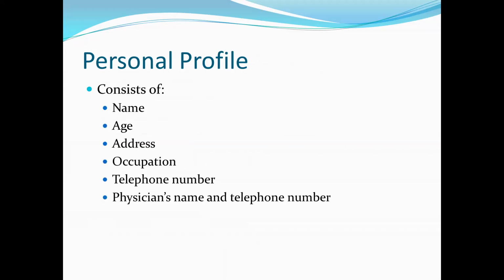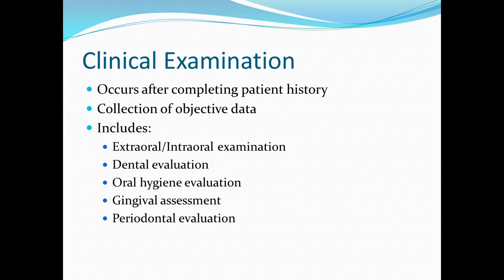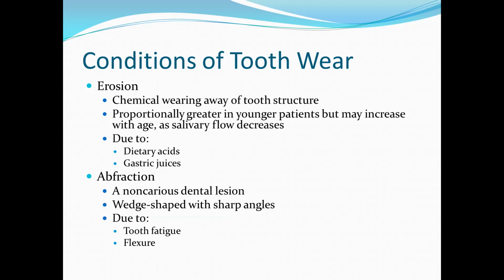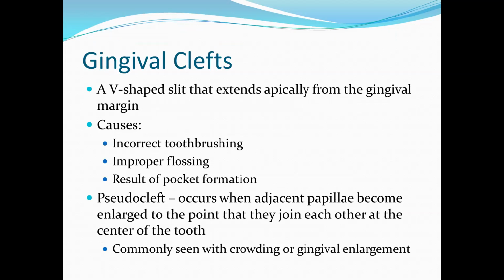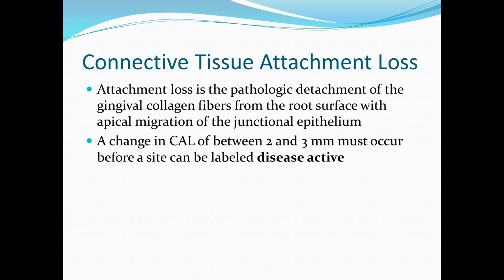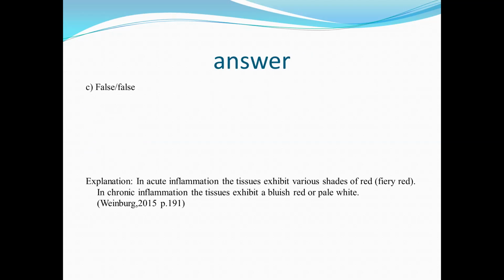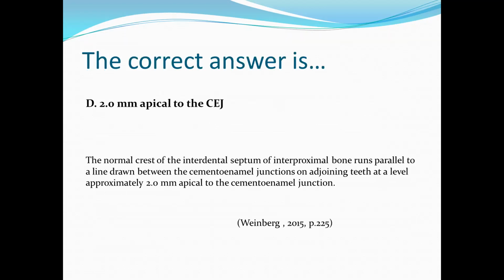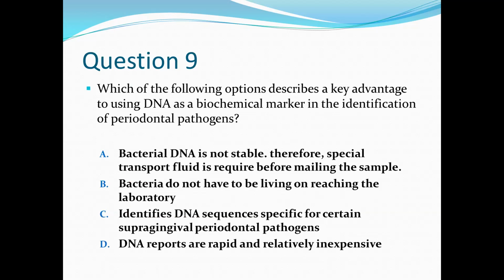DNH 146 Exam 3 Review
This review covers Chapters 13,14,15,16,17,18